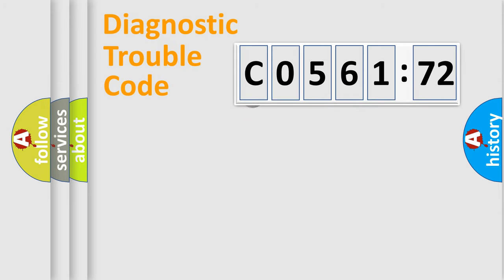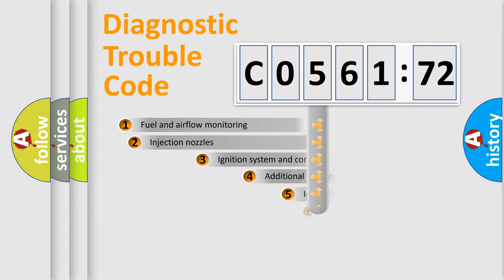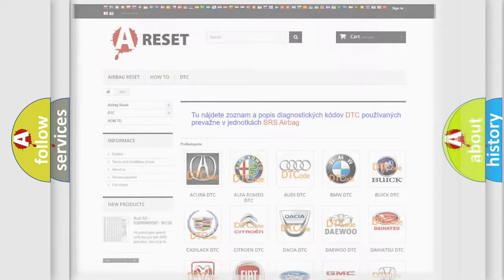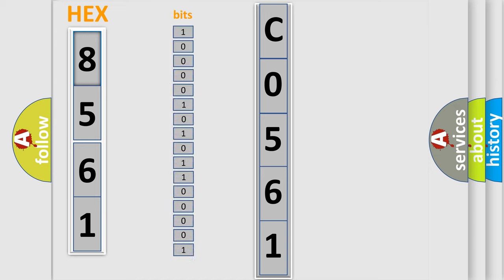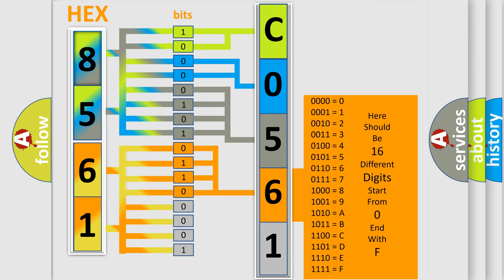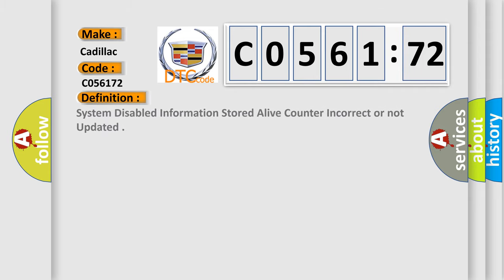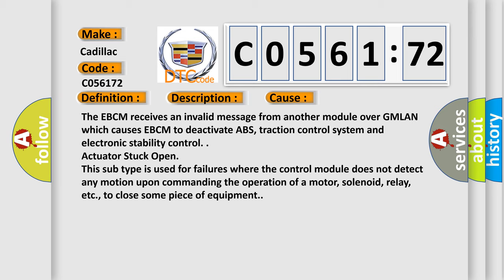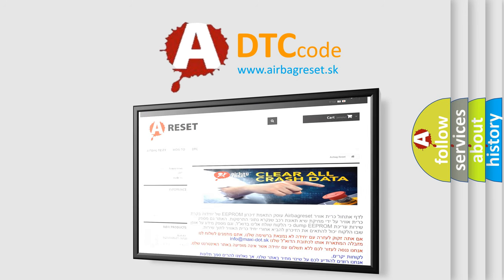DTC cadillac C0561-72 Short Explanation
Contents:
0:21 Basic DTC analysis according to OBD2 protocol standard.
1:48 Insight into programming
2:58 A diagnostically understandable description of the Diagnostic Trouble Code
3:05 Basic error definition

Make:
Cadillac
Code:
C0561 72
Definition:
System Disabled Information Stored Alive Counter Incorrect or not Updated
Description:
The ignition switch is in the ON position. Ignition voltage is greater than 9.5 volts.
Cause:
The EBCM receives an invalid message from another module over GMLAN which causes EBCM to deactivate ABS, traction control system and electronic stability control.